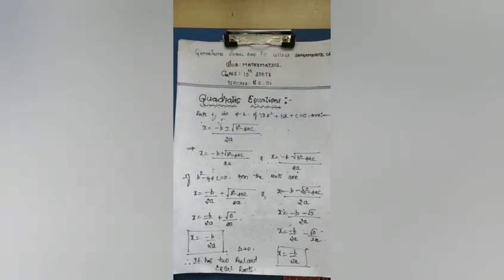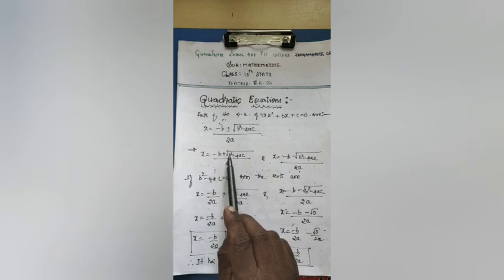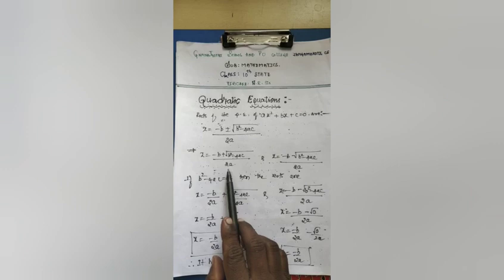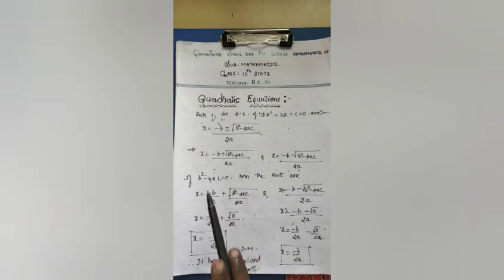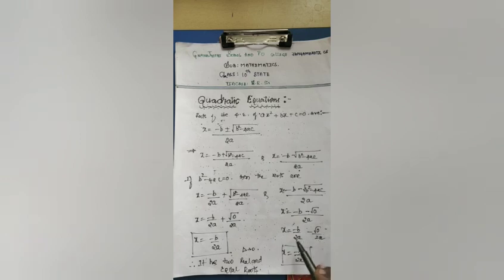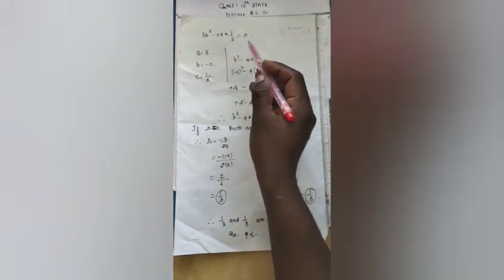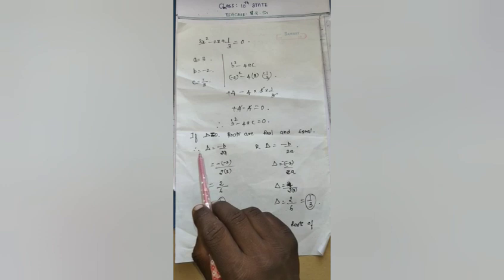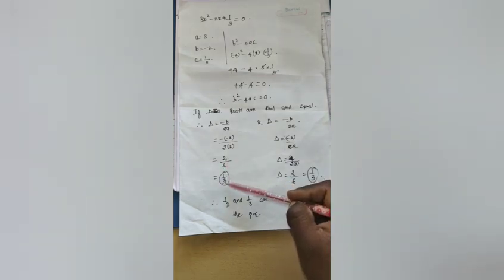Grade 10:State-Maths-Quadratic Equations Part-16